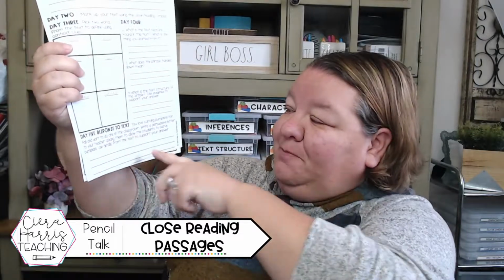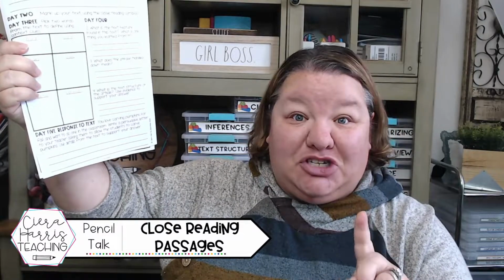Pencil Talk: Year Round Close Reading Passages | Ciera Harris Teaching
One of my major teaching philosophies is to keep it simple. That's why I LOVE these Close Read Quickies! Show students how to do these activities once, and they know how to do them for the rest of the year! My Close Read Quickies are great for reading warm-up, reading centers, small group and whole group activities.

Each passage is broken down into one activity for Monday through Friday. Students are engaged in the themed texts and are asked to answer questions using text evidence, use close reading codes and practice responding to a text. These close reads cover all kinds of non-fiction topics ranging from seasons, holidays, animals, sports, nature, inventions and more!

LINKS
𝗦𝗮𝘆 "𝗛𝗶!" 𝗼𝗻 𝗦𝗼𝗰𝗶𝗮𝗹!

I’m a former elementary school teacher turned teacherpreneur.  I have spent the last decade perfecting my reading instruction to help other teachers do the same!

After teaching in the classroom for 10 years and working as an instructional coach, I felt my calling was even bigger and I decided to leave the brick and mortar buildings to help teachers across the country.

While I’m not nose-deep with my computer, I’m at home in Indiana with my three wonderful children and husband, whom I adore!  I am also an avid Notre Dame football fan and a lover of HUGE earrings!